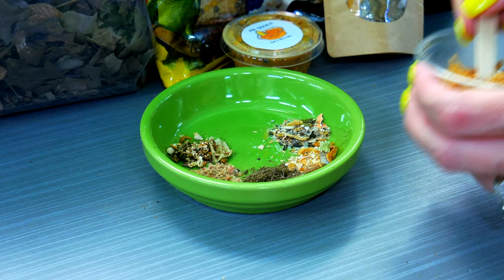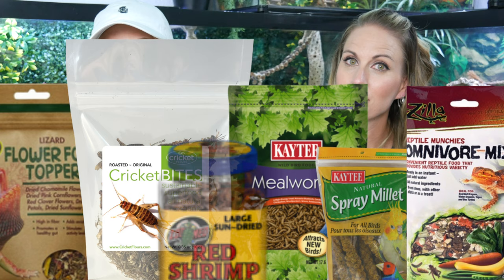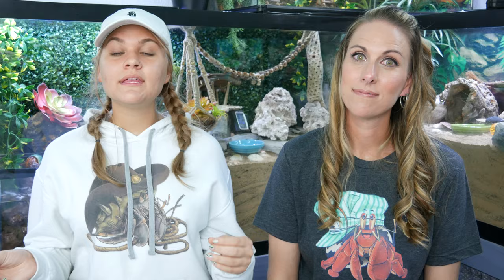How to Care for your Hermit Crab While on Vacation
Let's talk about Hermit Crab Care  while you're on Vacation! Hermit Crabs need specific care, and so it can be difficult to leave them with a pet sitter. To help you guys out, we made this video guide with five simple steps to help you take care of your hermit crabs while you are on vacation. Below you can find a sample guide to leave for your pet sitter that will explain the specific care needs for your crabs. We also suggest that you leave your pet sitter a link to the Land Hermit Crab Owners Society FaceBook group in case of any emergencies that may come up while you are on vacation.

Top Tank Necessities:
Instant Ocean Marine Salt-

Acurite Thermometer and Hygrometer

BN-LINK digital heat mat thermostat:

Seachem Prime Water Conditioner: ​

Children’s Play Sand:

Aquarium Light:

Green Sand:

20 Gallon Aquarium Lid:

4 Pack BioactiveFx Hermit Crab Food:

8 Pack BioactiveFx Hermit Crab Food:

12 Pack BioactiveFX Hermit Crab Food:

20 Pack BioactiveFx Hermit Crab Food:

Coconut Hut Decoration: h

InkBird Digital Thermostat:

Flukers Fake Vine Decor:

Fluval Mopani Driftwood Decor:

ExoTerra Jungle Vine Decor:

Sphagnum Moss:

Cork Rounds

Cholla Wood

Aquarium Sponge Filter

Aquarium Air Pump

Medium Flying Saucer Wheel

Coconut Hut

Eco earth brick

Dried Shrimp

Hermit Crab Food Vegetable and Fruit Mix